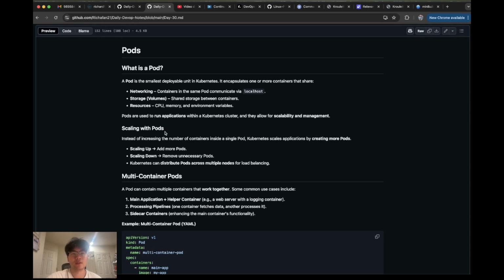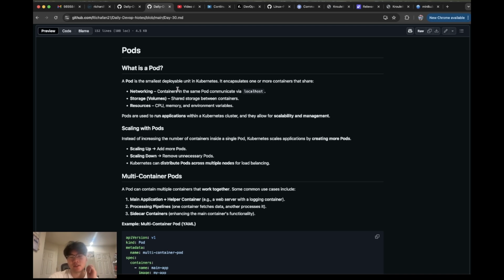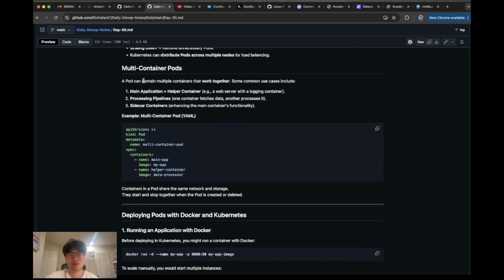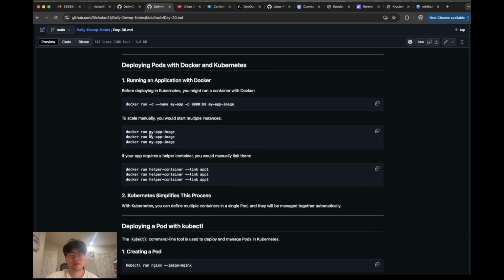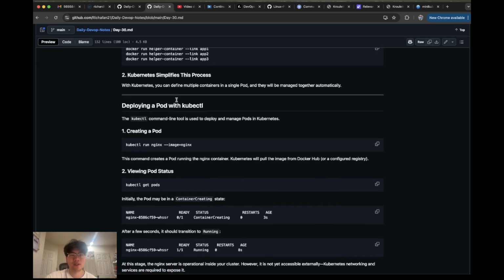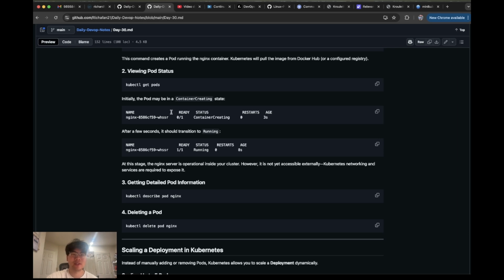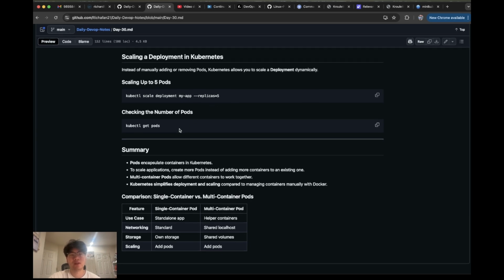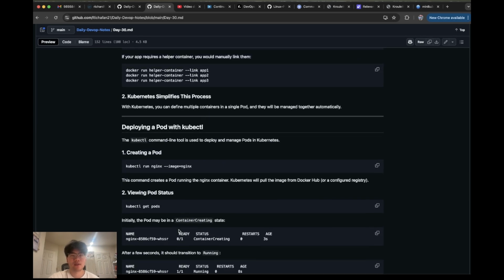Day 30: Kubernetes Pods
01/04/25
April Fools!(no pranks in this video)